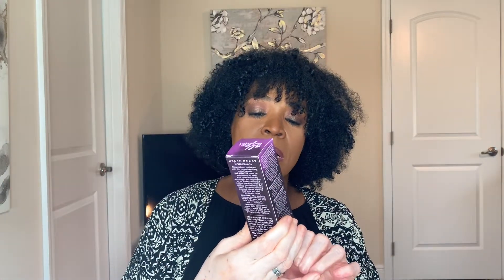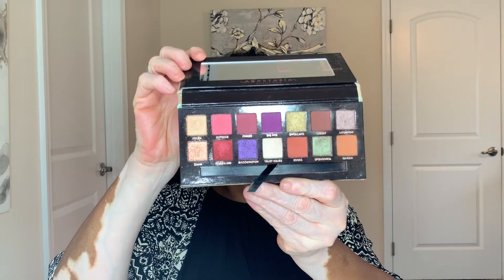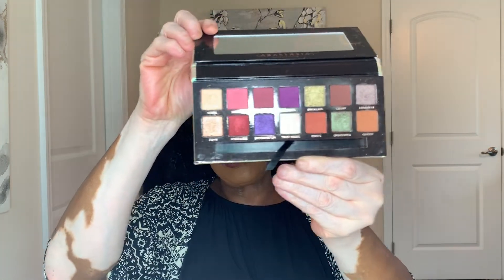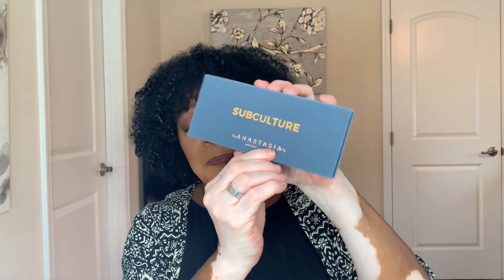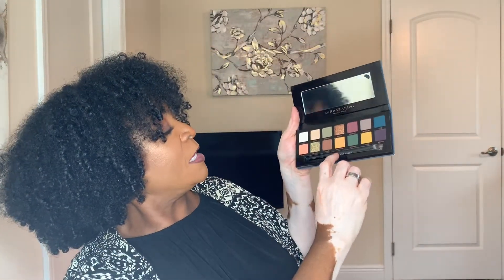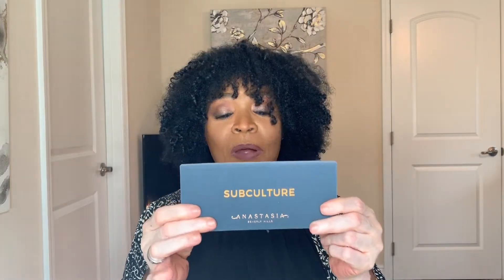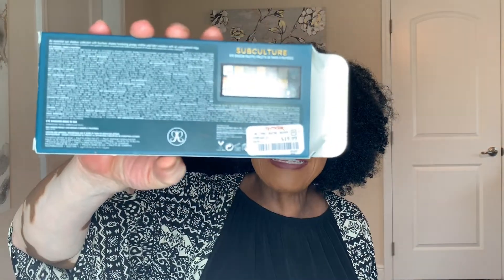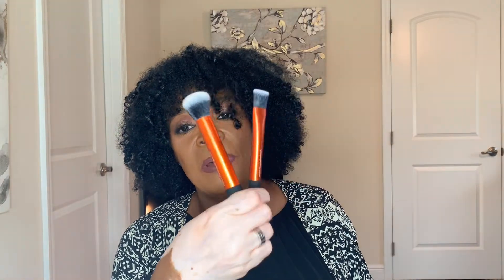August Haul | Sephora Haul | Makeup and Hair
In this video I will show you all my August Haul items from make up to hair product.

I can do whatever I need to do in life through Christ who gives me strength... (Philippians 4:13)

Product that I purchase:
Kat Von D – Deep 74 Warm (forgot to show this)
Urban Decay – all nightery setting spray
Techniques Foundation Brush and powder brush
Laura Mercier (medium deep) Setting Powder
Laura Mercier Powder Puff
Milk Makeup (Gel eyeliner Boss)
Avon wash off waterproof Mascara
Avon true color concealer stick
Sephora Matte brown/black eyeliner (10) and matte black (01)
Sephora eye love palette medium warm
Fenty Beauty Brow MVP soft black
Jackie Anina Palette
Anastasia Subculture Palette
Mane Choice – Tropical Moringa shampoo, conditioner and mask
Olay Regenerist  micro sculpting cream for day and night